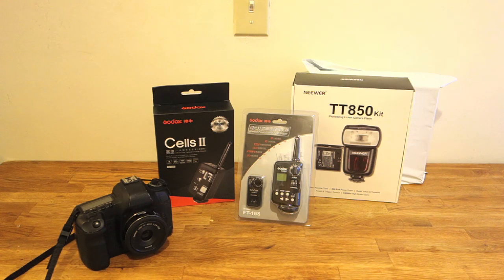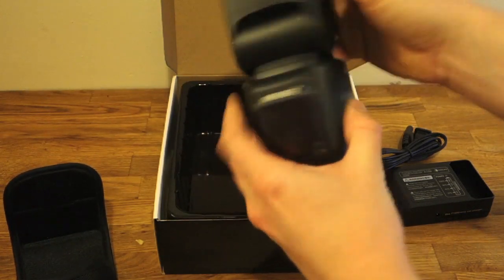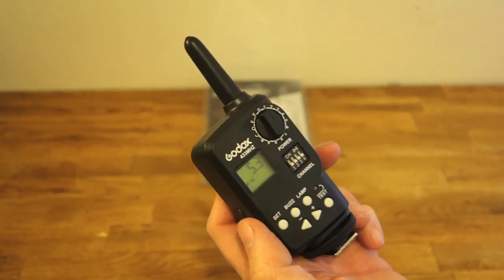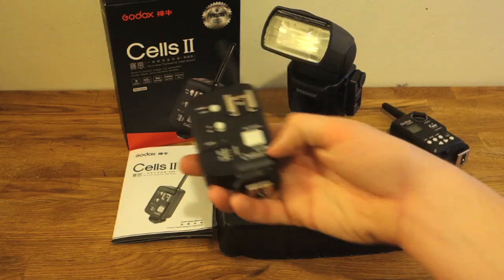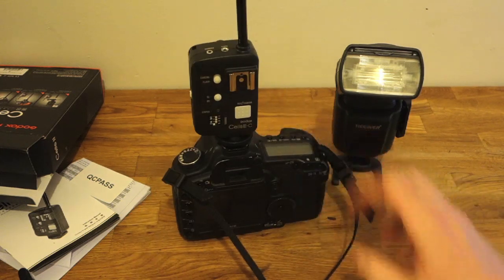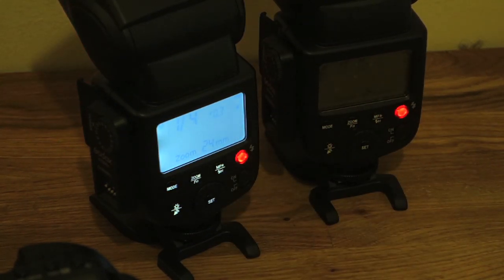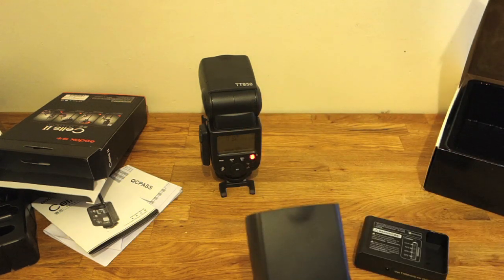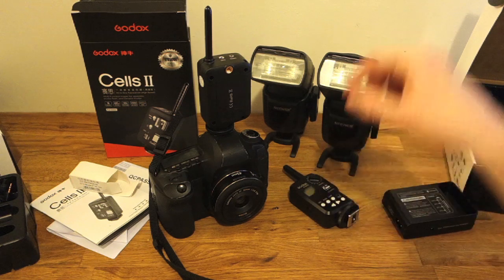Godox V850 / Neewer TT850 Flash and Cells II FT-16S Unboxing & Review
Unboxing and review of the Godox V850 / Neewer TT850 Camera Flash, the FT-16 transmitter and Cells II Transmitter.

I am happy to answer any questions left in comments!
if you dont like this review go fuck yourself!